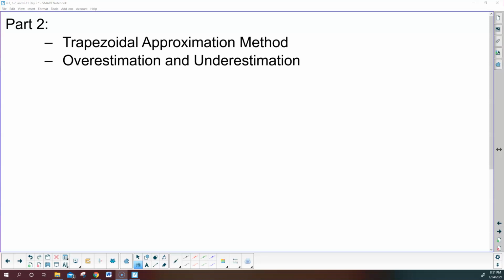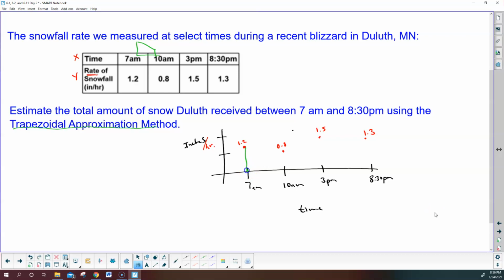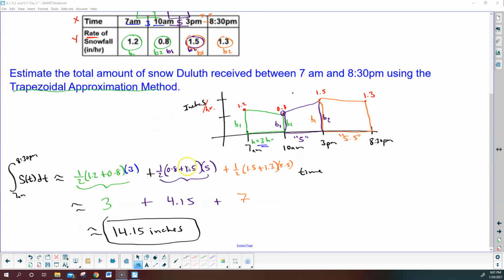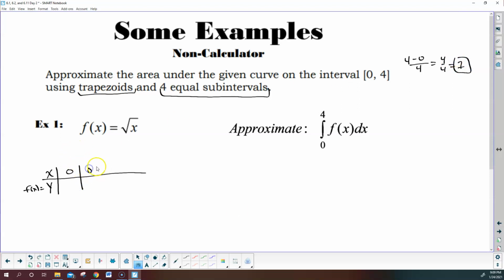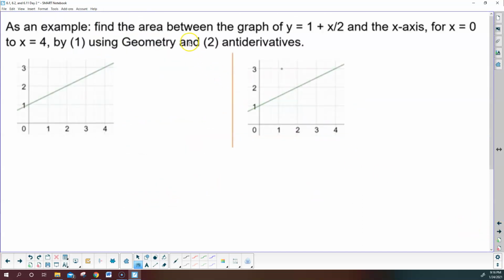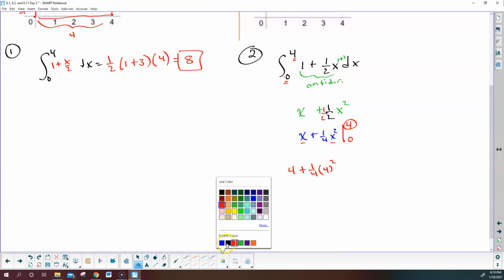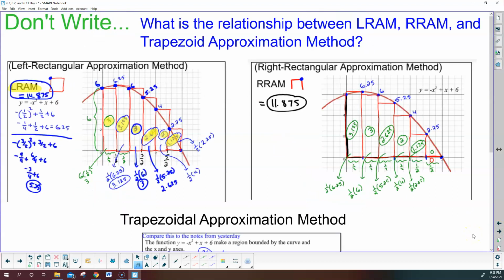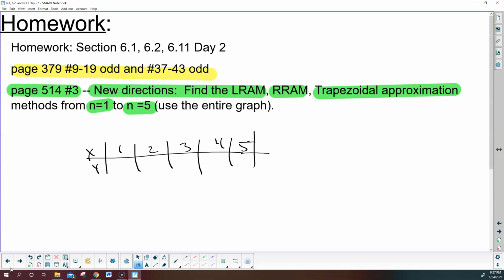Trapezoidal Approximation Methods